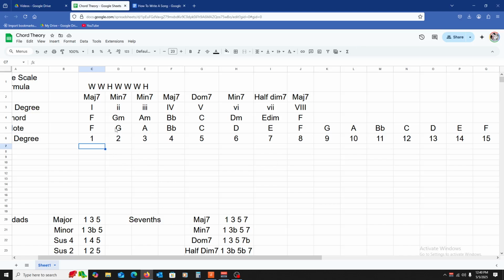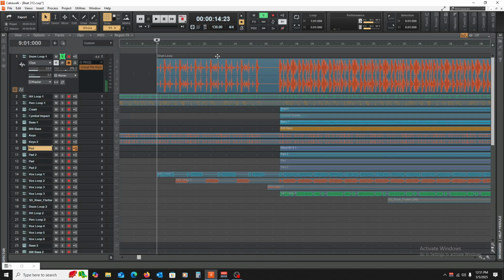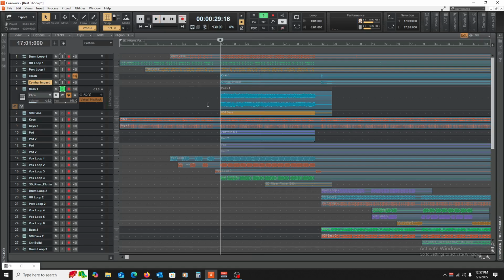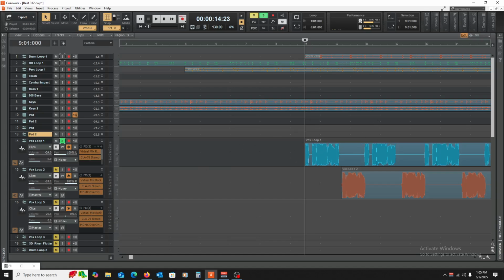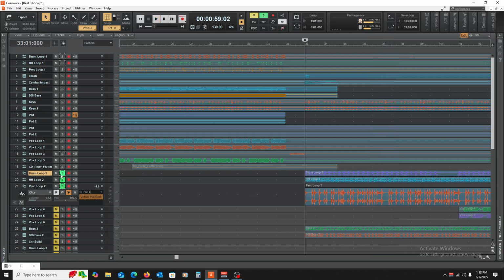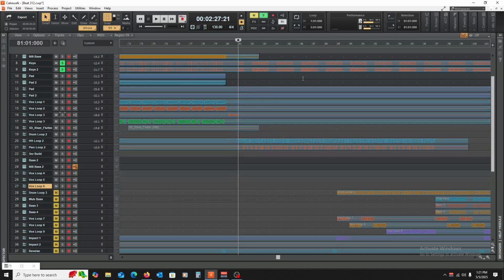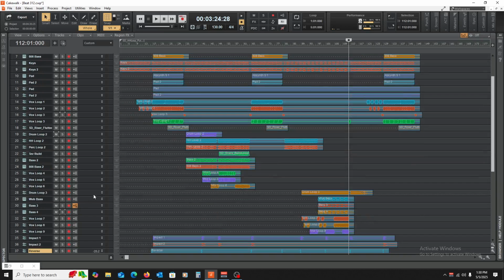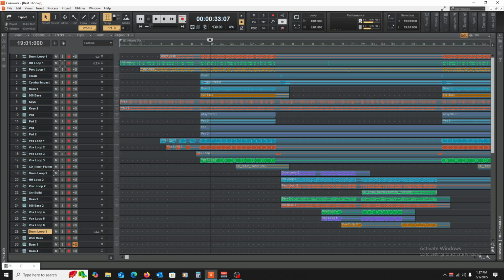Music Production Basics For Beginners Part 38: Production Break Down For Gibberish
In this video we go over how to use samples, loops and midi to create the song Gibberish from scratch. Gibberish is a pop dance style song with EDM and hip hop flavor mixed in. I break down the song track by track and explain why I made the choices I made when creating the song. I also review various production elements and techniques used to fill in the details and how to keep the song fresh and engaging from start to finish.